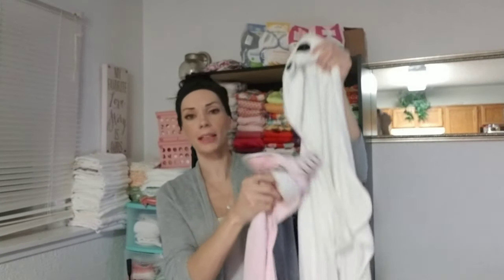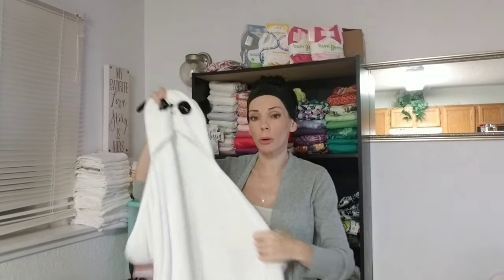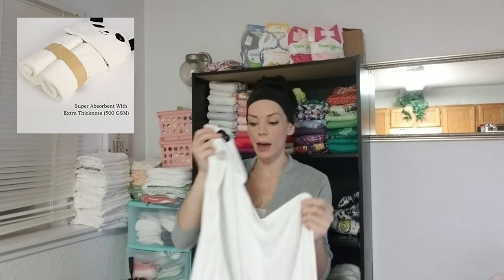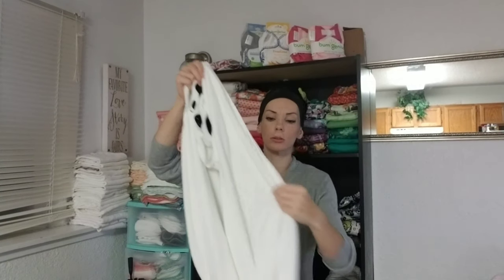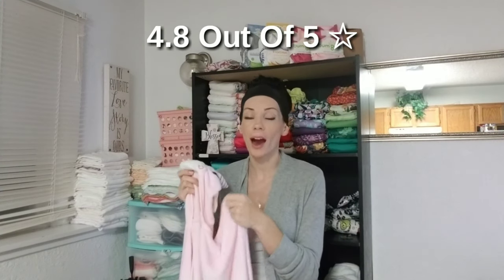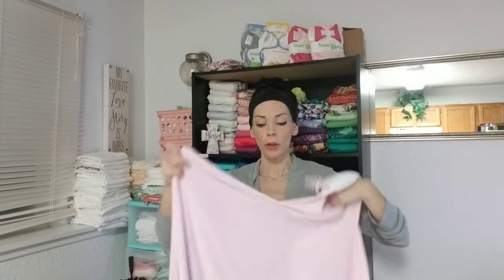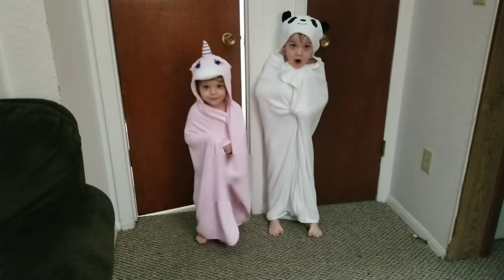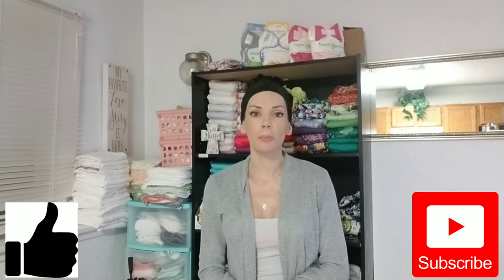Upsimples Baby Towel Review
A review of the Upsimples Baby/Toddler Bath Towel.